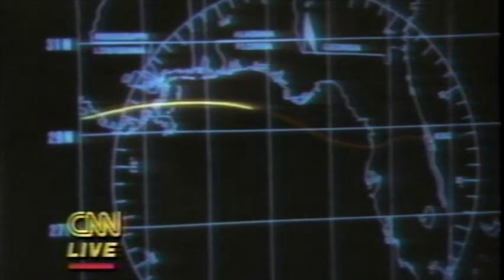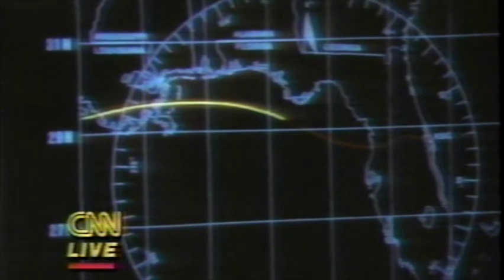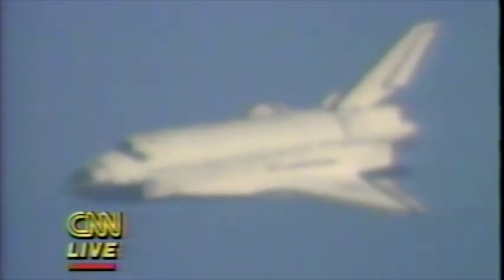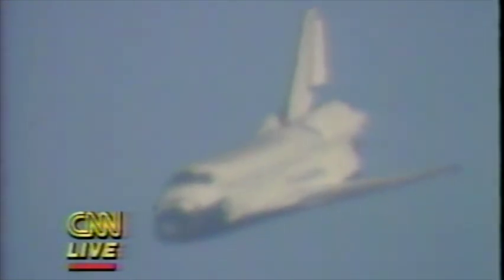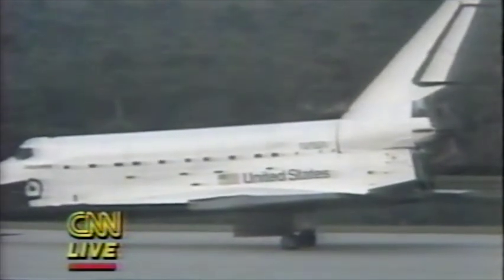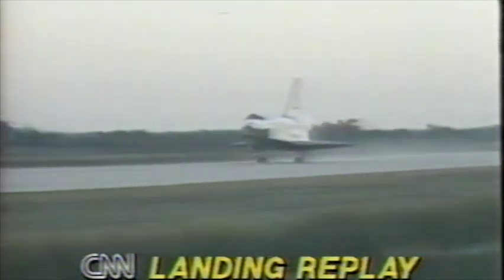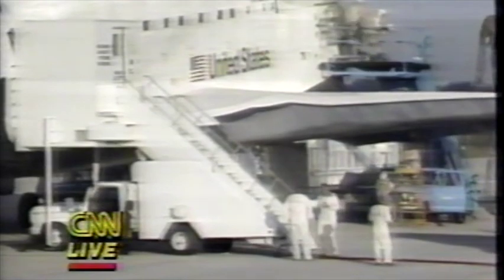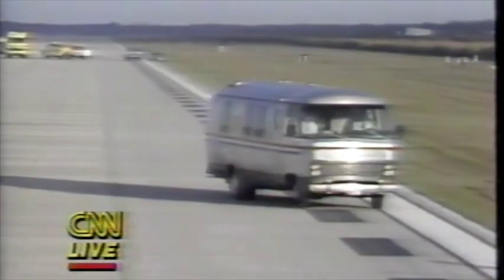Space Shuttle Discovery STS-51A Landing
The Space Shuttle Discovery concluded the STS-51A mission with a landing at the Kennedy Space Center in Florida on November 16, 1984.

Shuttlesource is a space shuttle video archive with over 2,000 hours of mission coverage spanning the 30-year program history. Over time, this video collection is being digitized and released. Enjoy!